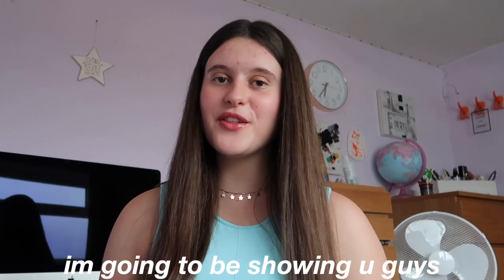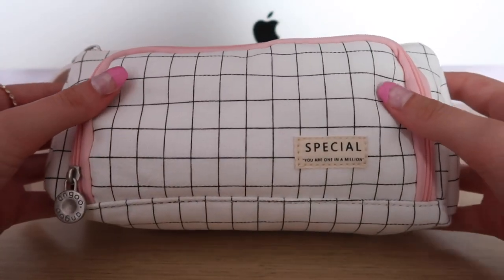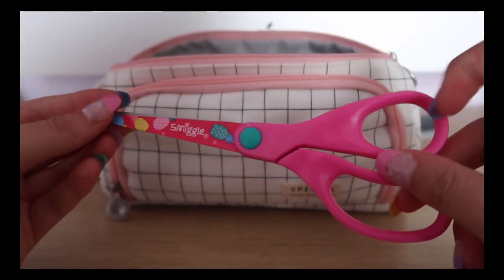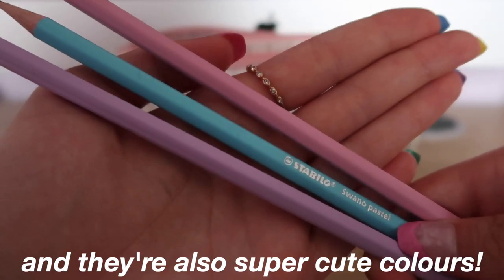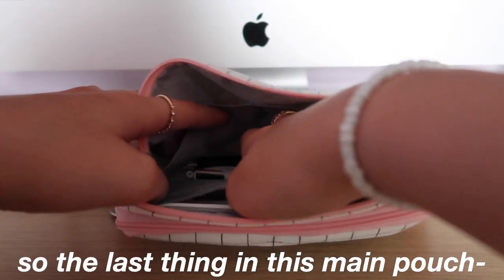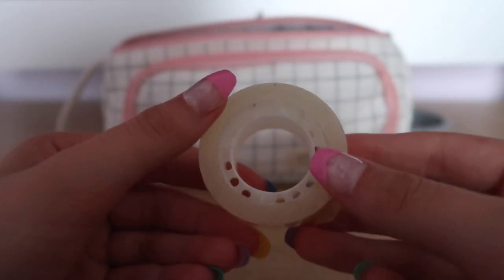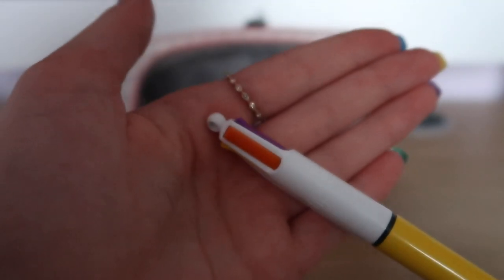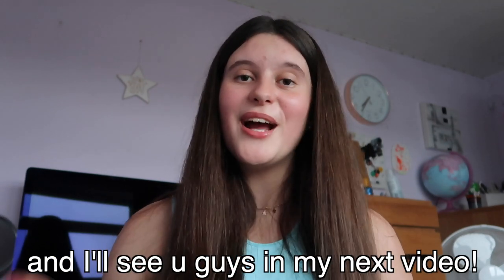WHATS IN MY PENCIL CASE 2021 *cute + aesthetic school supplies for 8th grade*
hey guyss! in todays video I showed you guys whats in my pencil case for 8th grade! (year 9)

I post 2 times a week; every Wednesday + Sunday @6pm! (GMT England time)
BACK TO SCHOOL CONTENT BABY💻📝🤍

C O M E   S A Y   H I :
-editing business Instagram: @editedbyyazz
-tangos (my cat) instagram: @tangybear4

B U S I N E S S   E N Q U I R I E S   O N L Y :

F A Q :
-13 :)
where do you live?
-England :)
editing software?
-fcpx :)

S U B C O U N T :
-426! :)

THANK YOU SO MUCH FOR 400 SUBBIES AHHHHH ILYYY💗

S U B   G O A L :
-500

woah u made it all the way down here! ily💗

Love from Yazz🤍
T A G S :

all my content is pg + family friendly!! 💗